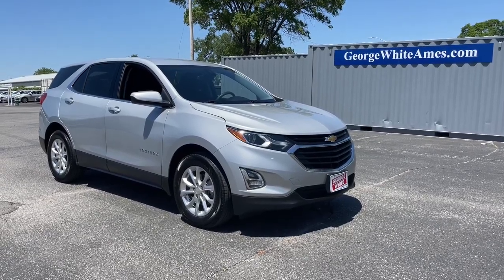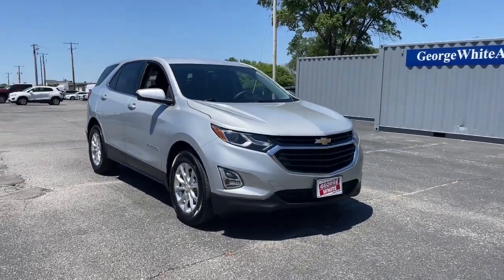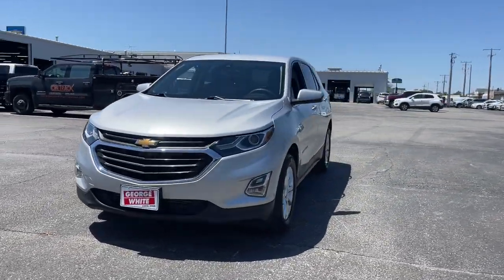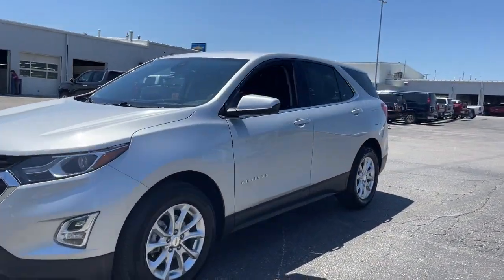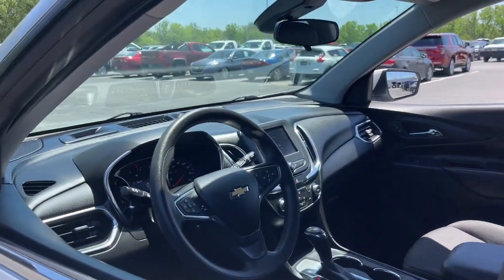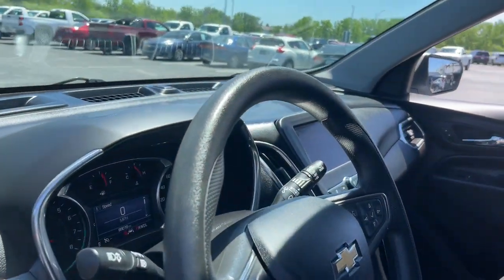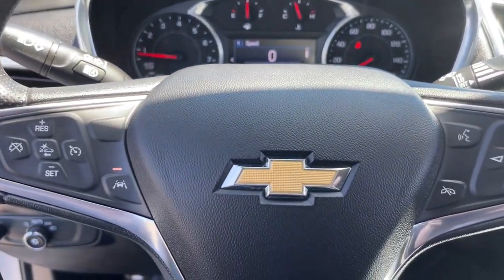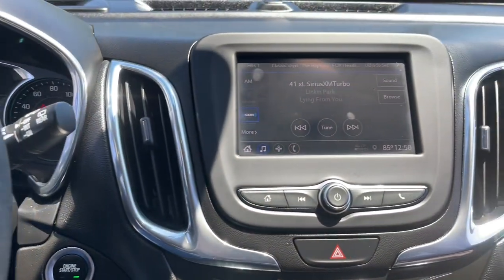2020 Chevrolet Equinox Ames, Boone, Story City, Marshaltown, Nevada Iowa A8987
Silver Ice Metallic Used 2020 Chevrolet Equinox available in Ames, Iowa at George White Chevrolet. Servicing the Boone, Story City, Marshalltown, and Nevada areas.

#{MAKE}
#{MODEL}
2020 Chevrolet Equinox LT - Stock#: A8987 - VIN#: 2GNAXKEV9L6188066

1719 S. High Ave

Silver Ice Metallic 26/31 City/Highway MPGbr2020 Chevrolet Equinox LT 4D Sport Utility FWD 6-Speed Automatic Electronic with Overdrive 1.5L DOHCbrbrbrGEORGE WHITE CHEVROLET - PRE-OWNED INVENTORY FOR AMES & ANKENY CHEVROLET CUSTOMERS George White Chevrolet is also your source for pre-owned Chevy cars and trucks. We have a large pre-owned inventory available. For used cars near Ankeny paired with amazing service visit our Ames Chevrolet showroom for a test drive today. You can use our site to view inventory find a quick quote or research leasing and financing options.brbrAwards:br  * 2020 IIHS Top Safety Pick with specific headlights